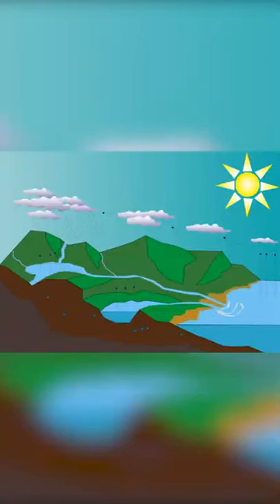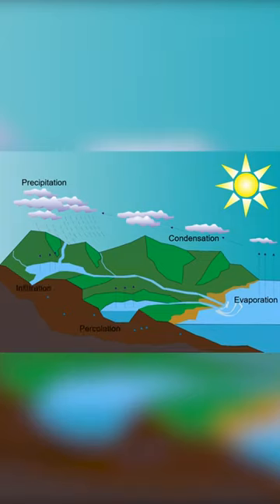Create Your Own Water Cycle Model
Learn how the water cycle works by creating your own model.

Water is one of our most valuable commodities and Arizona's conservation efforts continue to be important.  As your provider of this vital resource, Liberty wants to help you make every drop count.